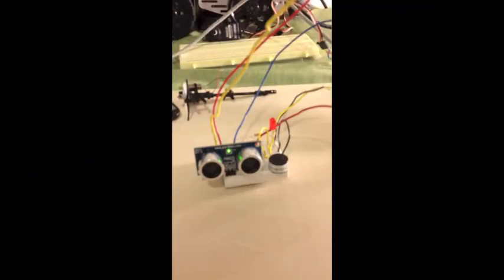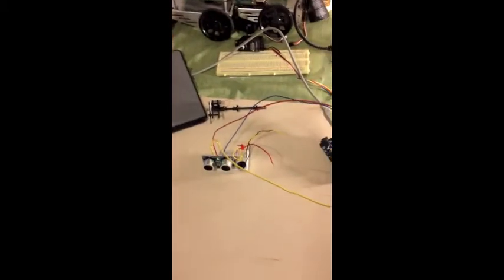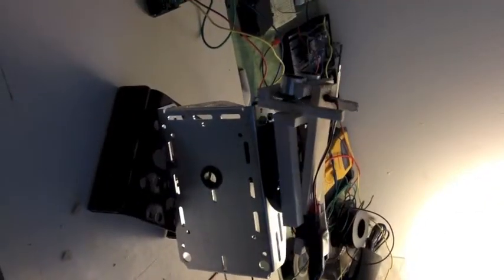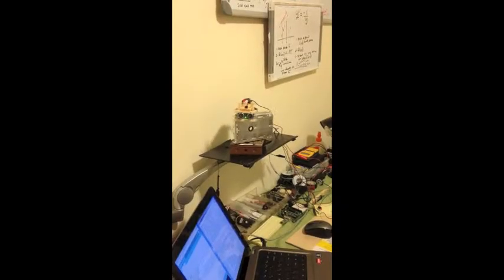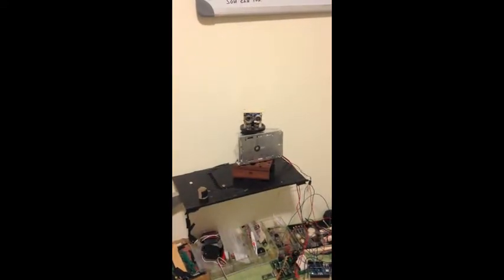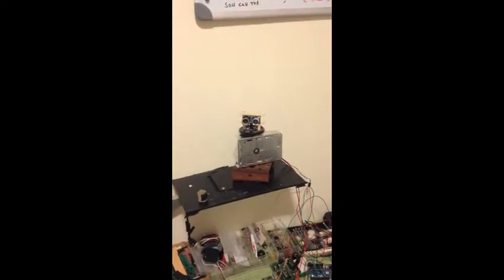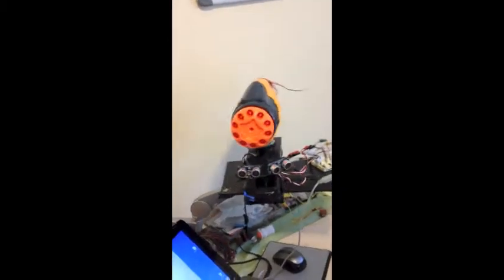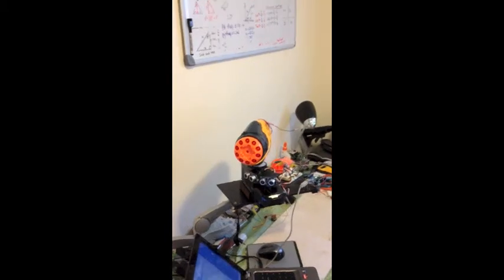Sonar Turret Build Part 1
As the first part of this build I wanted to get target detection working. This is a quick summary of progression from connecting the PING sensor, to finding then tracking targets and finally aiming the turret.

Arduino Uno

Nerf Speedswarm gun

Various passive components